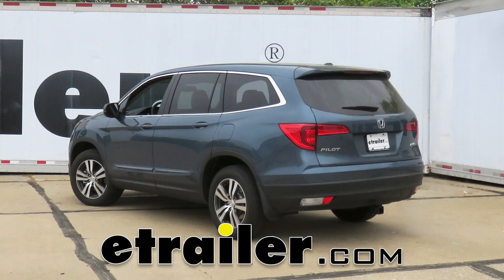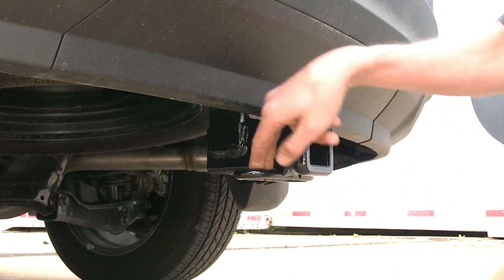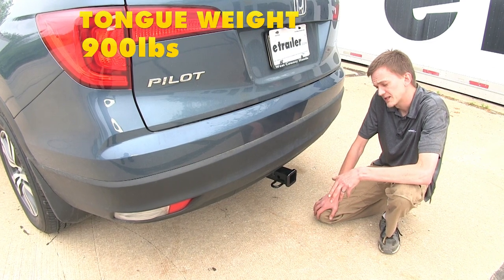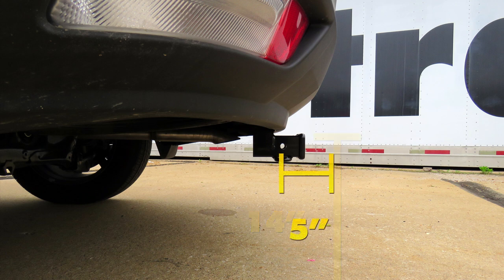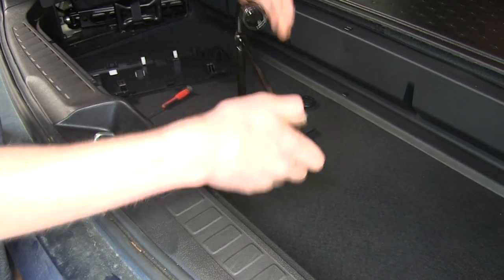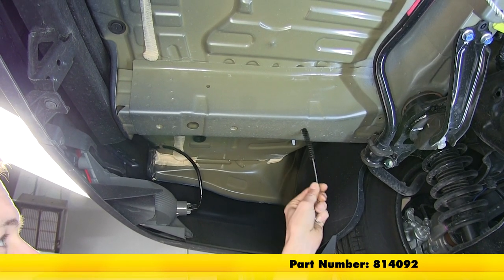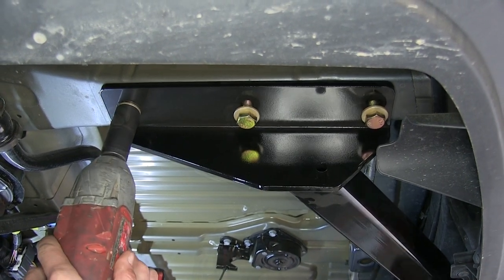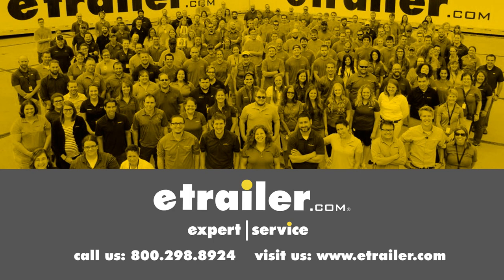etrailer | Setting up the Curt Trailer Hitch Receiver on a 2017 Honda Pilot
Today on our 2017 Honda Pilot we'll be having a look at and installing the CURT Class 3 trailer hitch receiver, part number C13146. Here's what our hitch looks like installed. As you can see, our hitch is completely hidden by our rear fascia. The only part hanging down is the part we'll be using, the actual Class 3 2" receiver itself with our safety chain loops. one great feature about this hitch that we have is we have ample clearance around our fascia with the receiver, making this hitch ideal to use with any hitch-mounted accessory, especially bike racks and cargo carriers. Our safety chain loops are a rolled steel design, which are welded onto the bottom of the receiver. They are a fairly large opening and we shouldn't have much, if any, problems using most safety chain hooks on them.

If you have a really large one, you may need to swap it out to a smaller one to make it fit easier. On the side of our receiver here you'll find our industry-standard 5/8" diameter hitch pin hole to secure any of our hitch-mounted accessories. This receiver features a nice welded-on collar here to help give it some extra strength and add to its finished appearance, giving it a factory-like appearance underneath our vehicle. Our hitch features a 900 pound max tongue weight rating, which is the amount of force going down. It also features a 6,000 pound max gross trailer weight rating, which is the amount that it can pull. It does allow the use of weight distribution. However, our max tongue weight rating stays the same at 900 pounds, but our max gross trailer weight rating increases to 8,000 pounds.

You'll want to consultant with the owner's manual of your Honda Pilot and not exceed the limits the vehicle is rated for. What I really like about this hitch compared to others on the market is the fact of how concealed it is underneath our vehicle. We only see the actual receiver in itself, which is great because it doesn't detract away from our vehicle's great appearance. Also, our hitch is tucked up behind the fascia a little bit, so when we're loading cargo into our hatch area, we don't have to worry about running our shins into it. Now for a few measurements to better assist you in choosing any hitch-mounted accessory you may need, such as a ball mount, bike rack, or a cargo carrier. You're looking at about 14" from the ground to the top of the 2" receiver opening and about 5" from the center of the hitch pin hole to the rearmost part of the back bumper. Now that we've gone over some features, we'll show you how to get it installed. To begin our install, we'll start by opening our hatch.

Now we'll open up our cargo cover. now we'll gain access to our spare tire tools. They're off on the driver side. now right in the middle of our cargo area we'll see our spare tire indicator here. We'll pry this open, take out this rubber plug.

We'll use our tire iron, the small end, to go over that part. Then we'll use our hook, go into our tire iron, go counterclockwise, and we'll lower our spire tire. We'll get our spare tire out of the way. With our spare tire down now, we have clear access to all of our attachment points. We'll have a look over at our driver side and we'll point them out. We have three weld nuts on our frame rail right at the bottom. Our passenger side is the exact same way, so whatever we do on the driver side we'll do the same on the passenger side. It's a good idea to take a wire brush and clean out those weld nuts of any loose dirt and debris, which could make it difficult for the bolt to go in. We have these brushes available on our website as part number 814092. We'll just go in and out of them a few times to help clean out the threads. With our weld nuts all cleaned out, we'll point out our hardware that we'll be using. We'll have a bolt. We have six of these, they're all identical, and six conical tooth washers. Washer goes on the bolt. The teeth of the washer fill face up towards the hitch and towards the body of the vehicle. Again, everything's all the same. Now we'll grab an extra set of hands and raise the hitch on up into position and secure it with the bolts. We'll raise it up and place our hardware into position. Now we'll use a 22mm socket and tighten up our bolts. Now we'll torque all of our hardware to the amount specified in the instructions. We went ahead and put our spare tire back up. As you can see, it fits back into its original position perfectly. Now we'll put everything back the way it was originally. That completes our look at and installation of the CURT Class 3 trailer hitch receiver, part number C13146, on our 2017 Honda Pilot.